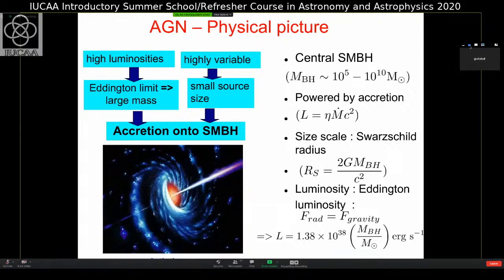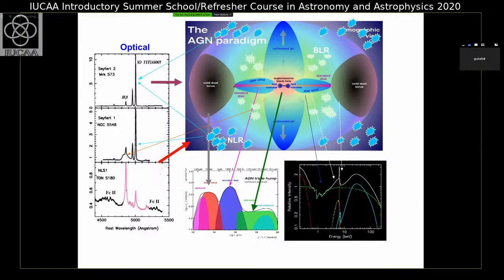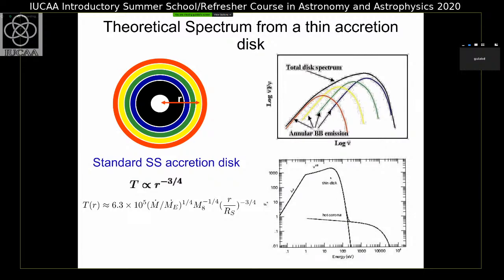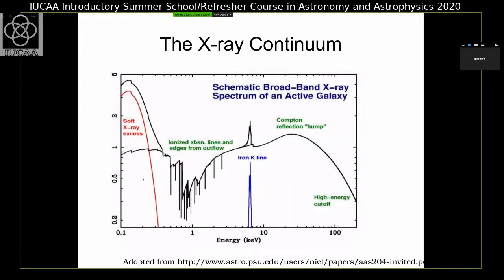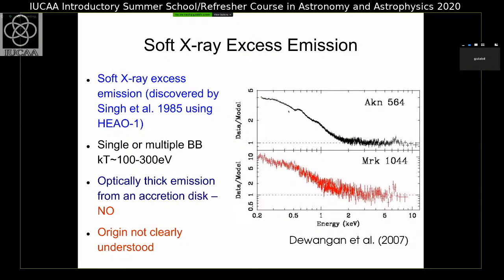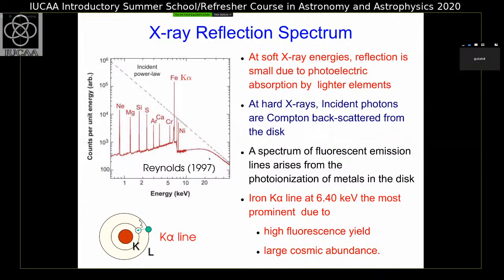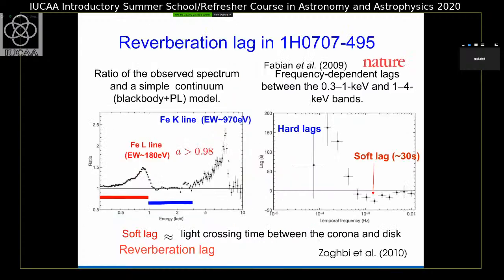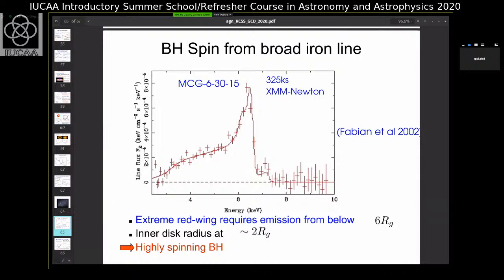Gulabchand Dewangan: Active galactic nuclei and X-ray astronomy II